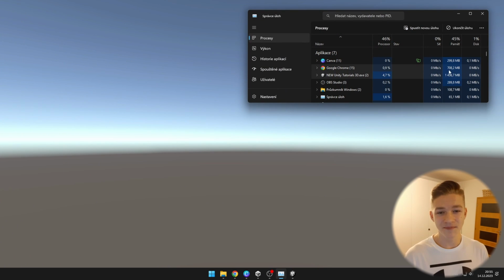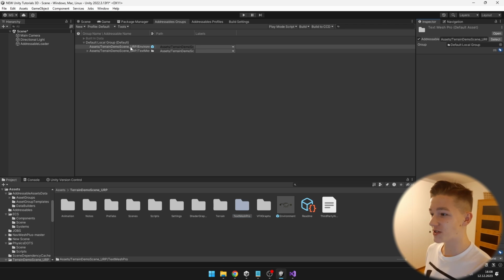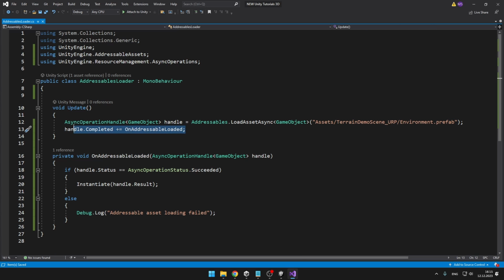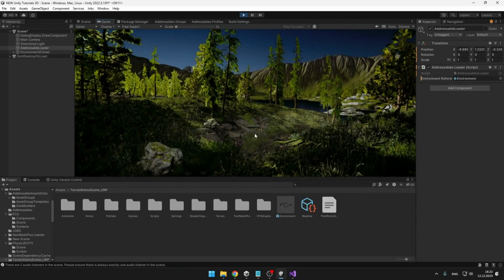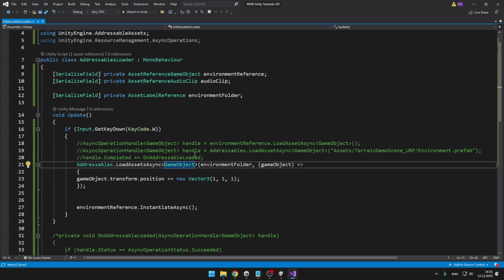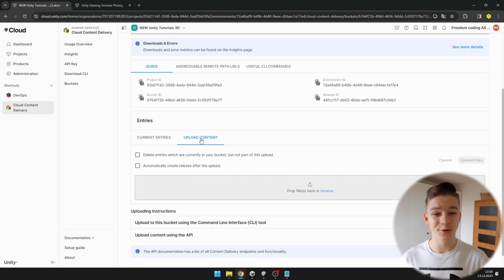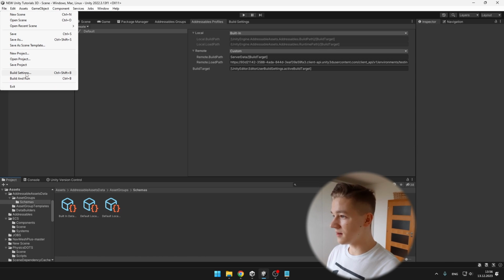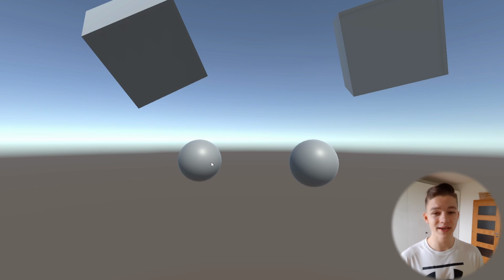How To Use Unity ADDRESSABLES With CLOUD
I will teach you how to use addressables with the cloud in Unity for free! Addressables give you more control over when and how assets are loaded into your game, so it will help you to save gigabytes of your RAM. When you use addressables with the cloud and want to add new content to your game, you can just upload it to the cloud, and players of your game can keep the same build!

Timestamps:
00:00 Why To Use Addressables?
01:00 Asset Loading Using PATH
03:17 Instantiating Loaded Asset
05:10 Asset Loading Using REFERENCE
06:38 Type Safe Addressable References
07:28 Asset Loading Using LABEL
09:03 Addressables With CLOUD!
13:37 Result